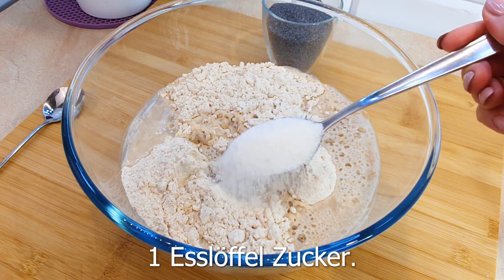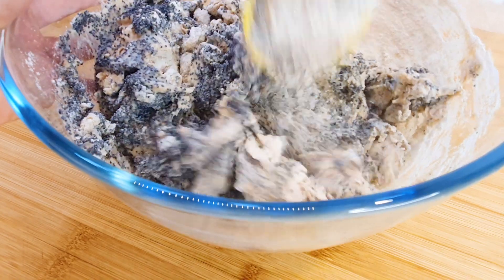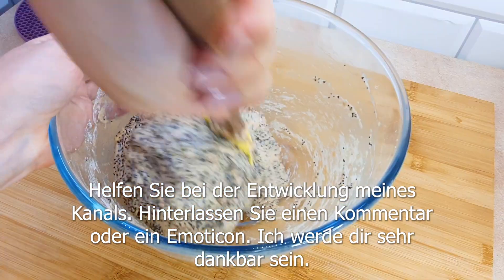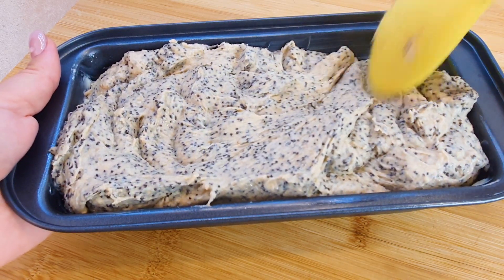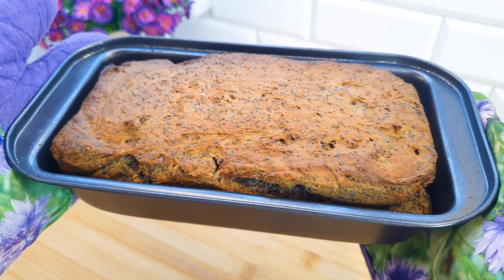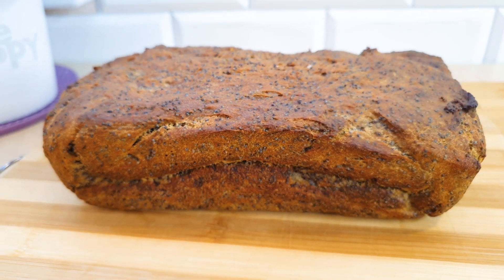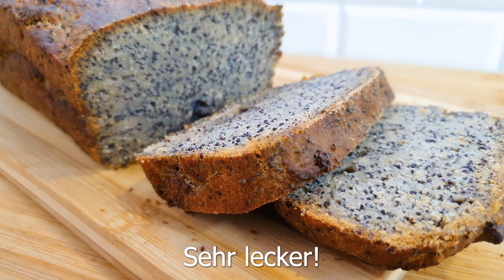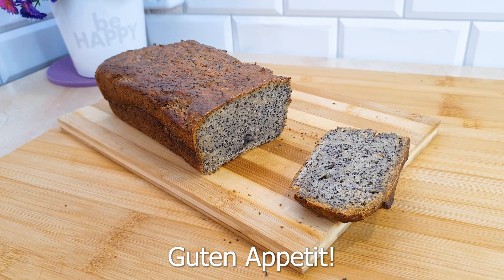Ich kaufe kein Brot mehr! Neues perfektes Rezept für hefefreies Brot in 5 Minuten. Vollkornbrot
Hallo an alle! Heute habe ich hefefreies Brot gebacken. Das ist gesundes Brot. Brot mit Mohn. Brot backen ist einfach. Leckeres Brot. Es ist sehr gemütlich in meinem Haus, wenn ich Brot backe. Ich kaufe kein Brot mehr! Machen Sie hausgemachtes Brot! Und Sie können auch auf meinem kulinarischen Kanal nach vielen weiteren interessanten Brotrezepten suchen. Milchbrot, Deutsches Brot, Tortilla, Brötchen, Weißbrot, Vollkornbrot, Roggenbrot. Helga kocht. Neues perfektes Rezept für schnelles Brot in 5 Minuten. Wie man kocht?
Rezept und Zutaten für Vollkornbrot:
500 g Vollkornmehl.
450ml warmes Wasser.
1 Esslöffel Zucker.
1 Teelöffel Salz.
3 Esslöffel Olivenöl.
120 g Mohnsamen (Sie können beliebige Samen nach Geschmack hinzufügen).
Gut mischen.
Form 21x11.
Butter.
Wasser.
Wir backen 50-60 Minuten bei einer Temperatur von 200 ° C / 392 °F.
Dieses Rezept unbedingt nachkochen!
Sehr lecker!
Und vor allem ist es nützlich!
Guten Appetit!

🤗Freunde, wenn Ihnen dieses Video gefallen hat, hinterlassen Sie Ihre Kommentare. ✍ Ich möchte Ihre Meinung hören.
💐Auf die gleiche Weise können Sie dieses Video mit Ihren Freunden teilen.

❗❗SCHREIBEN SIE EINEN KOMMENTAR oder setzen Sie ein lächelndes Gesicht. Es wird nicht schwer für dich, aber ich bin so glücklich!